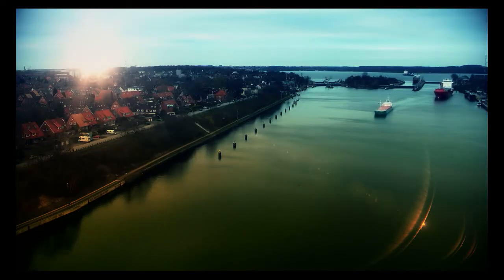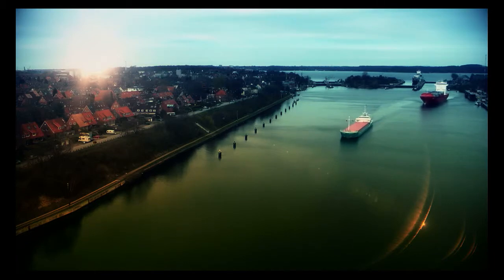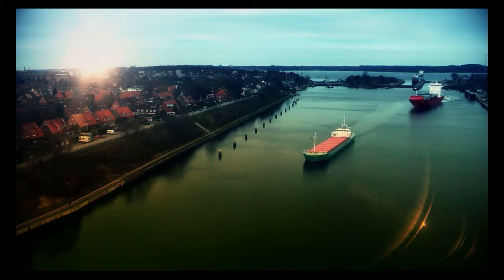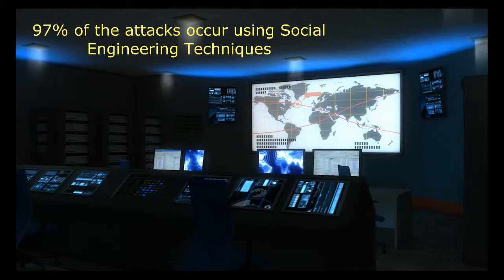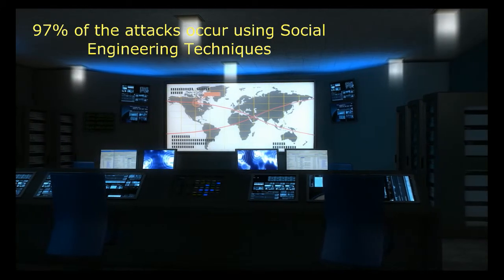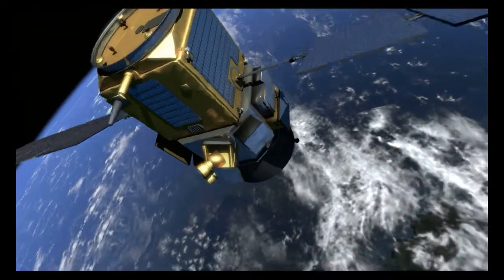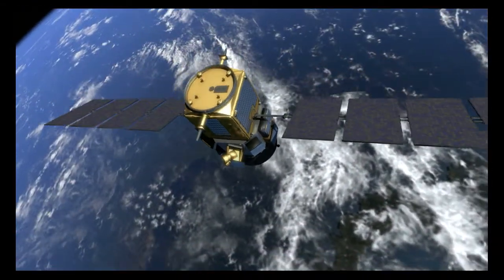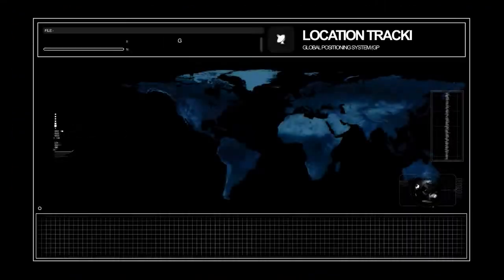Maritime Cyber Security Awareness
The threats posed by maritime cyber security incidents are increasing, and the shipping industry is taking action to mitigate the risks while minimizing the impact. The true extent of shipping’s cyber vulnerabilities remains uncertain and the implications are growing, as is the concern of the effect of cyber security on the industry.

Every ship, whatever the size and trade, is potentially vulnerable and so seafarers need to know what is needed and expected of them to keep ships safe and secure. Understanding and awareness are key aspects of cyber security. All seafarers should be aware of not just the external threats, but of the problems they can introduce onboard too.

Learnmarine now offers an immediate solution to help you train your staff to be cyber secure.